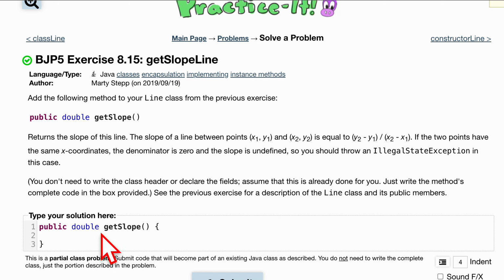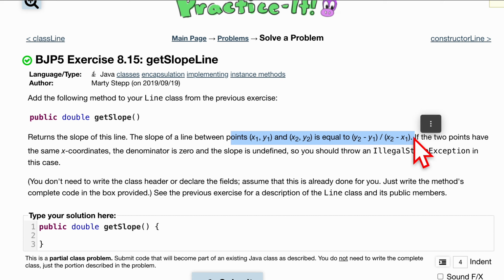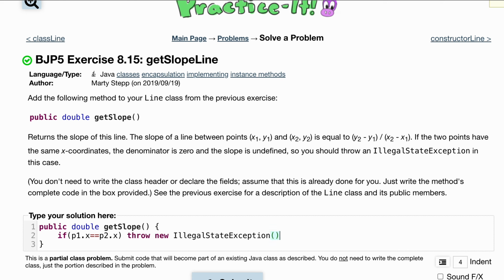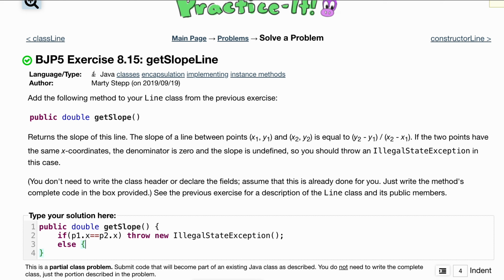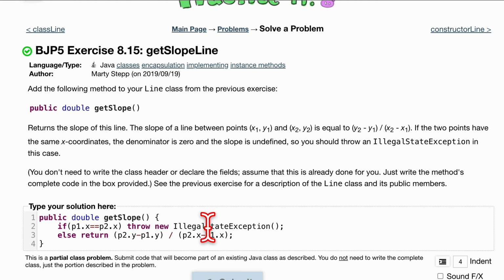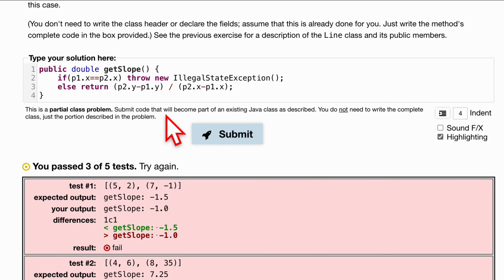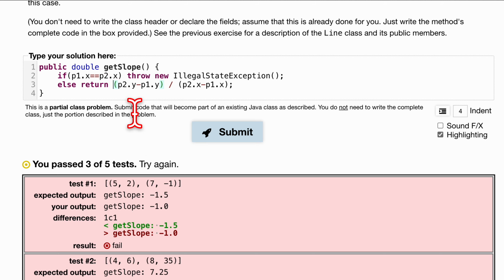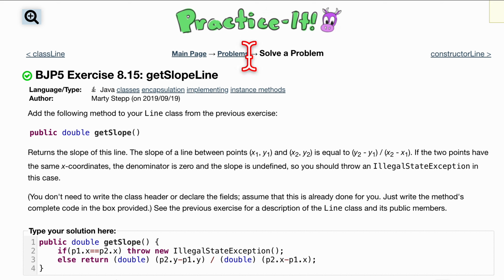Java Practice It | Exercise 8.15 getSlopeLine | classes, encapsulation, instance methods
Question:
Add the following method to your Line class from the previous exercise:

public double getSlope()
Returns the slope of this line. The slope of a line between points (x1, y1) and (x2, y2) is equal to (y2 - y1) / (x2 - x1). If the two points have the same x-coordinates, the denominator is zero and the slope is undefined, so you should throw an IllegalStateException in this case.

(You don't need to write the class header or declare the fields; assume that this is already done for you. Just write the method's complete code in the box provided.) See the previous exercise for a description of the Line class and its public members.